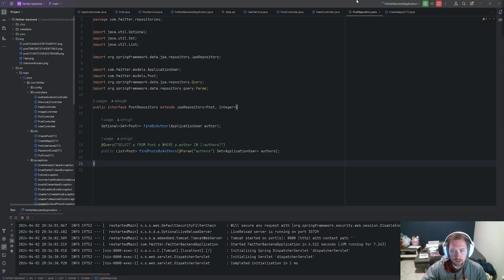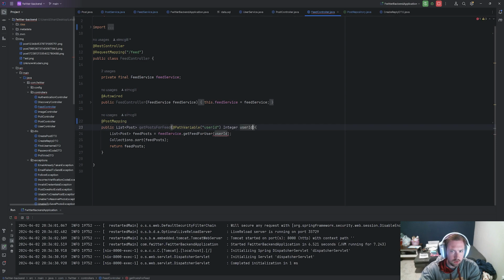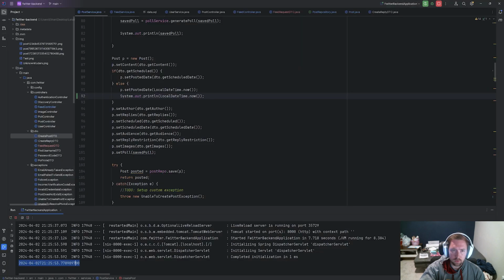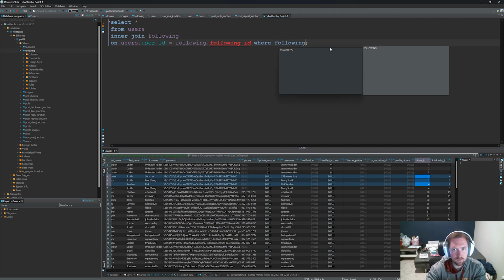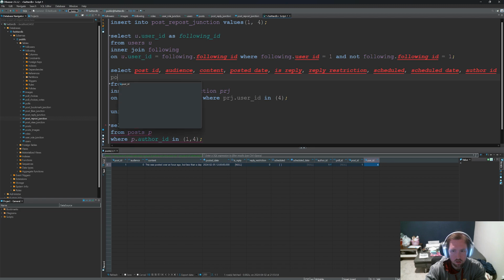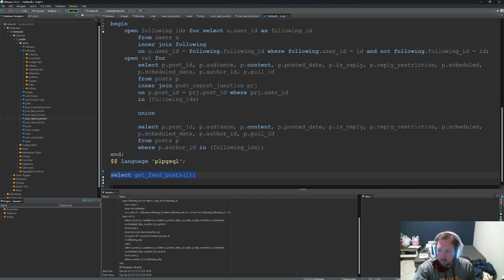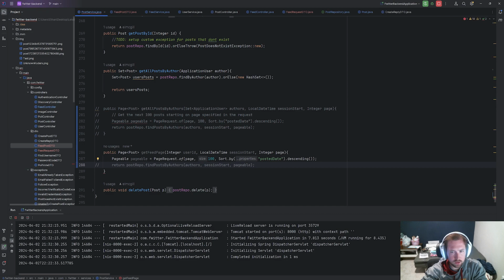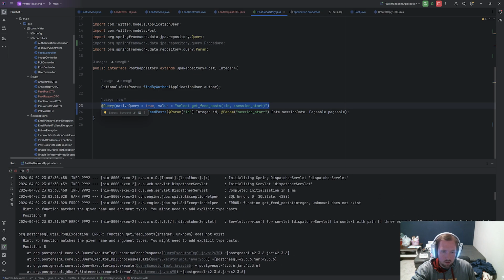Lets Build Twitter From the Ground Up: Episode 155 || Java, Spring Boot, PostgreSQL and React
In this episode we try to update the request that fetches posts for the Feed Page but things sort of go sideways. We do a lot of experimentation and unfortunately do not end up with a working product. With that said, today we start out in the Java code updating the repository method used to retrieve peoples feed to output a Page object. Once this is updated we must cascade all the changes to the files that use the output of the repository method, which included refactoring several methods and creating a new DTO to send in the request to get the feed. Once we get this setup, we realized that we need a way to include posts that have been reposted, so to do with we work in our database tool dbeaver to craft a union query to get all the posts we are looking for. After we get our query created we spend the rest of the episode experimenting and trying to call the stored function from our SpringBoot application.